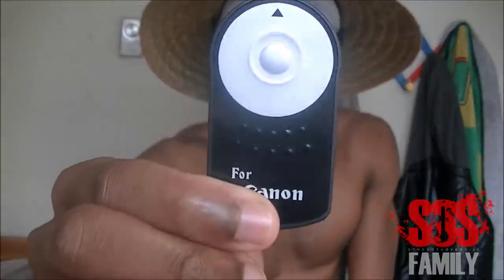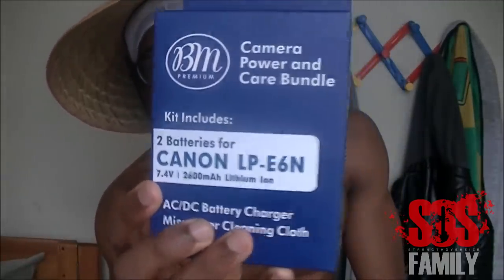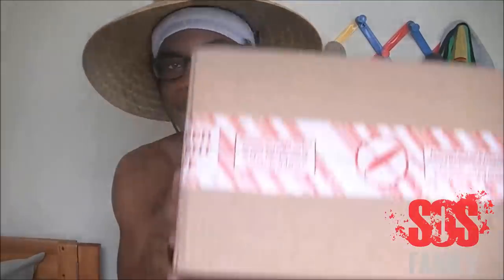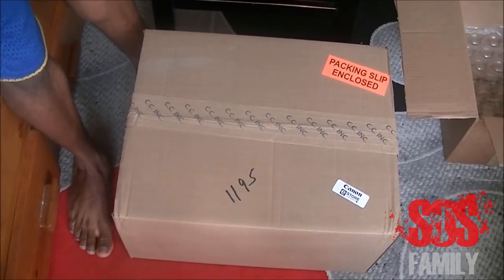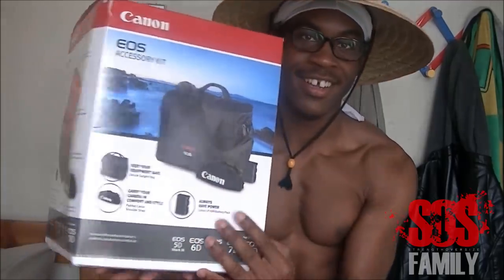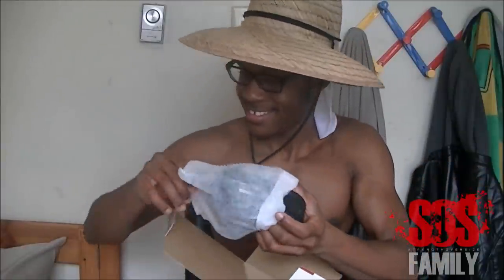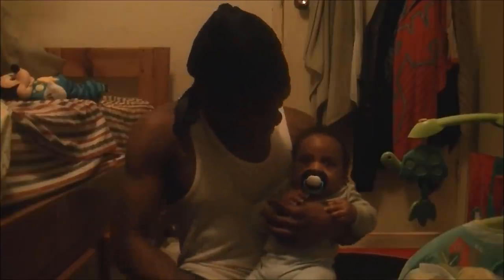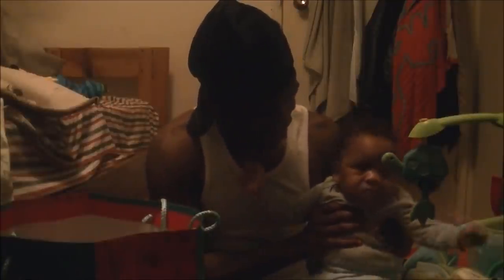A Very strengthOVERsize Christmas 2015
I decided that I will be doing something like this every year! I will be calling it "A Very strengthOVERsize Christmas". Happy Holidays everybody and Merry Christmas!

Here are the got damn answers to all of the same got damn questions you mofos keep asking a ninja! a.k.a the FAQs :)

Born and raised in Toronto, Ontario, Canada a.k.a We The North a.k.a Canadia

What is your background?
My mom is Jamaican. My dad is Trinidadian.

Born: May 22, 1995
Current Age: 20

5'8" or 173cm

I'm bulking so the weight will be going up. I'm around 150lbs right now or 68.2kg

Y'all can just check the 'About' tab on my channel, but I started this channel June 7, 2014.

You have a SON? OMFG! How old is he?!
YES MY NINJA! I HAVE A SON! Lol and he's not even 1 year old yet. Here is the birth vlog

Are you single?
Yes, but I'm not hoe ready so I ain't looking to be in a relationship any time soon! I'm too focused on my son and this YouTube grind!

What is your job besides YouTube?
I work at the GOLDEN ARCHES a.k.a Mickey Ds a.k.a Mickey Deez Nutz a.k.a McDonalds, but I'm only doing it until I can figure out a way to make coaching and YouTube my primary source of income.

What gaming console do you play on?
Playstation 4 and soon enough on the PC MASTER RACE! Not accepting friend requests yet. Waiting until I start a gaming channel to beast on you all.

Are you going vegan?
Never. Plant-based? I'll try my best SOON ENOUGH WHEN I'M READY, but I know I will eat meat once in a while.

What is your intro song?
It's not a real song. It's a beat my brother gave me and the beat shall never be released to the public... ever... unless someone pays me $1000... I know that no one will lol so yeah, never to be released.

If you guys think of anymore questions I should put here, let a brotha know! Peace!

HERE IS THE LIST FOR THE PATRONS OF THE SOS FAMILY WHO KEEPS THE CHANNEL MOVIN' TO ANOTHER LEVEL: